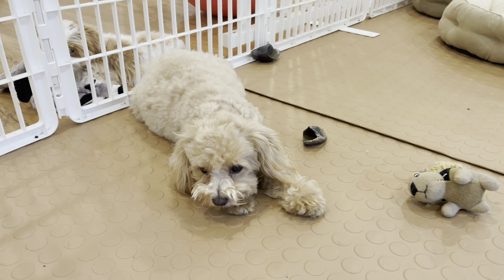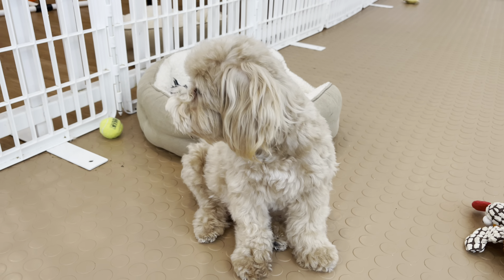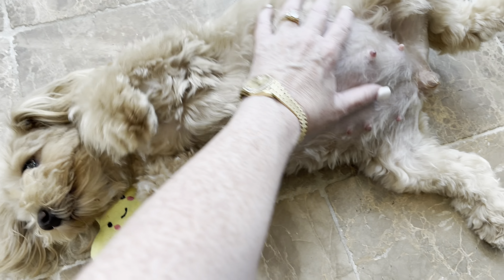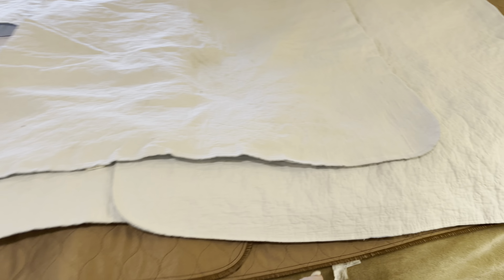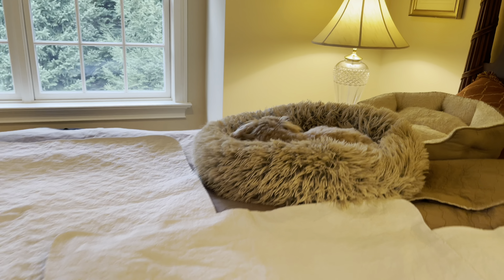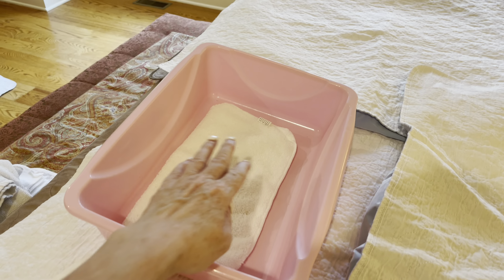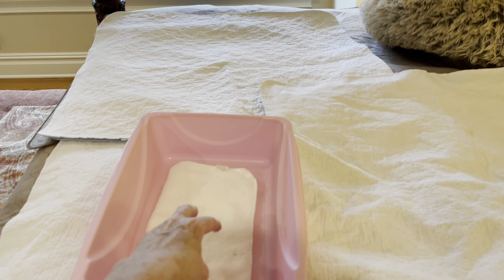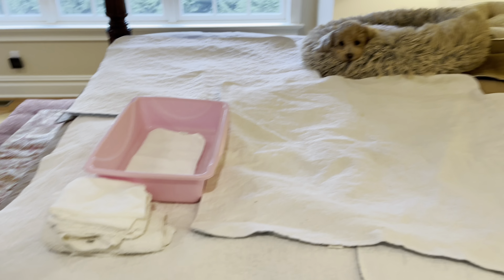SVCC Schnauzer Sweet Tee Ready to Have Puppies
SVCC Toy Schnauzer, "Sweet Tee" is Ready to Have Puppies!

Schnauzer breeder and puppy expert, Shawn Kent Hayashi, shows you how to Set Your Puppy Up For Success, How to Train Your Puppy from 8 - 16 Weeks (to be a great family pet check these and more out

You will find all my favorite products & what you need when you are getting a new puppy here:

► Wysiwash and Effersan keeps my fur babies safe - use this link and save $10 off your order - and see this playlist

Also, check out Amy Leigh the @GoGroomer  to see how she grooms our dogs - she shows you step by step how to do it too!